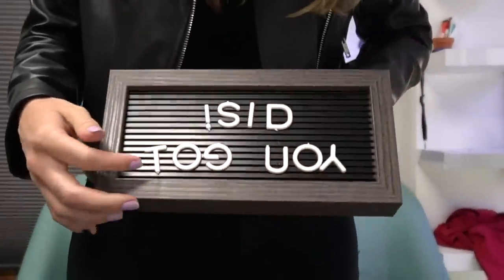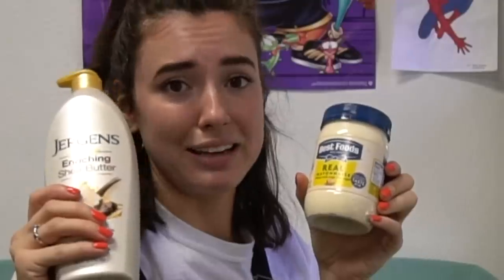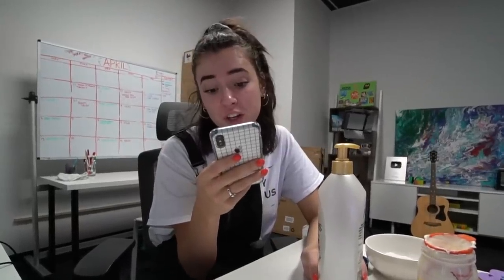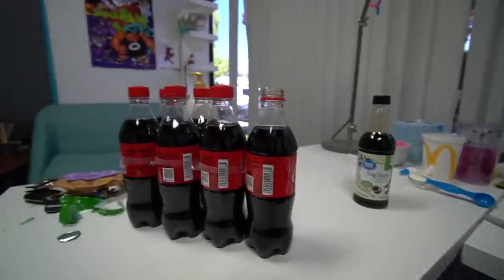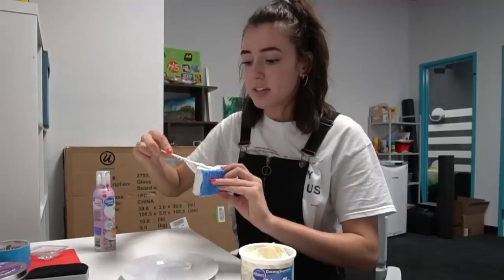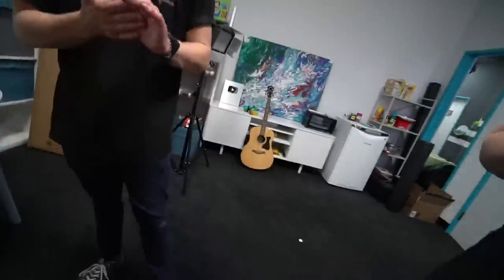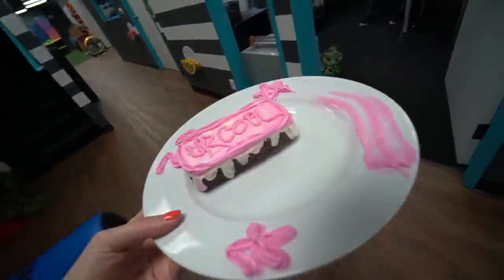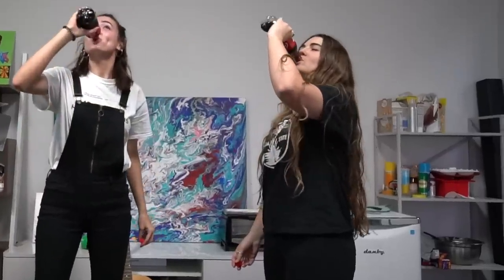Testing DIY Pranks I Saw On The Internet!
Hello and welcome to Totally Trendy! ⭐You guys love it when i prank my coworkers, so i went to Youtube to see what kind of DIY Pranks are out there. Which one would you actually try?